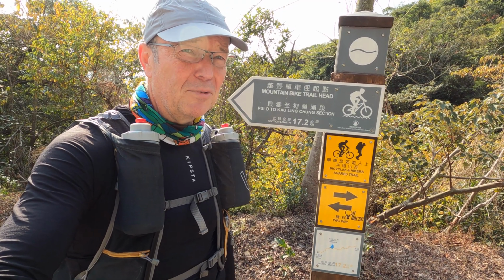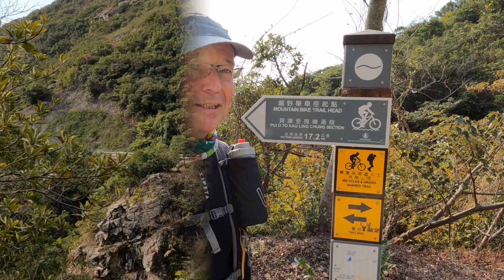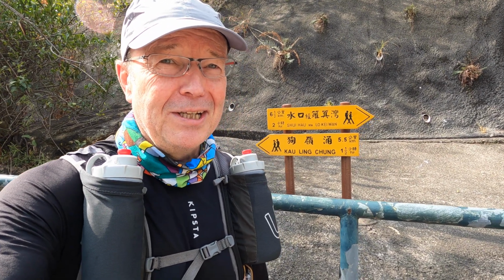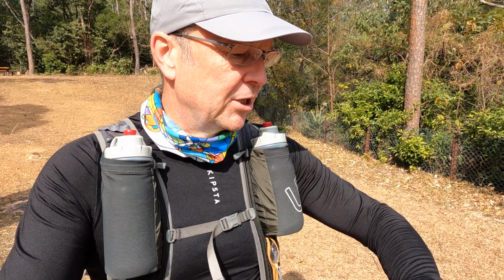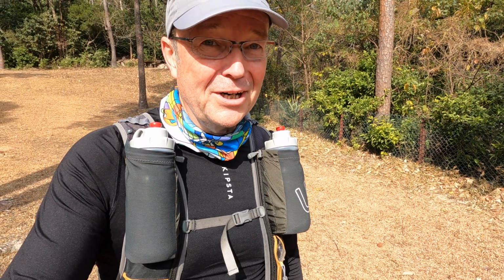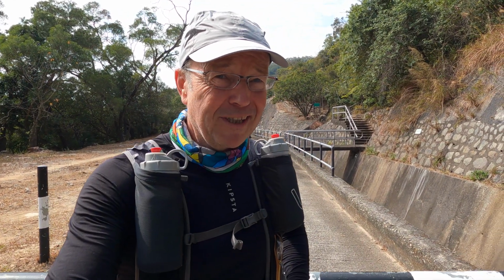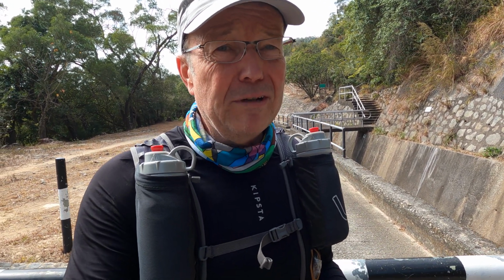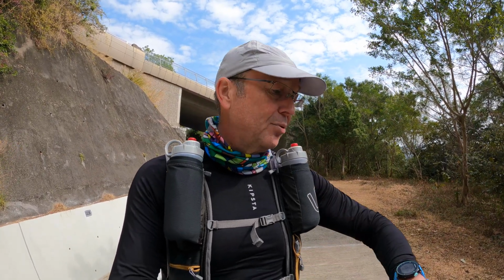VIRTUAL MARATHON EVENT 2021 WITH PETE MORGAN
Video of the Inca Trail VIRTUAL Marathon, which I ran on 16 January 2021 to help raise money for the Alzheimer’s Society, UK.

The whole 42.2k run took 7 hours and 55 mins along the Shek Pik Reservoir Catchment, Lantau island, Hong Kong.

The video was filmed hand-held on a Gopro 9 (Black) at 4K (50fps) with music by Music 2 Hues (with full credits at the end of the video).

Details of the event and the Alzheimer’s Donation Page can be found below: